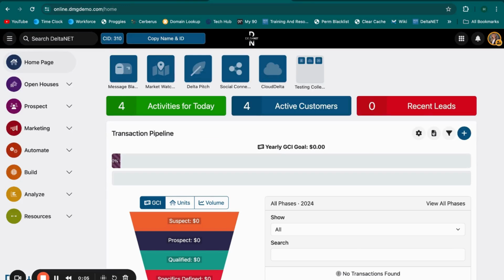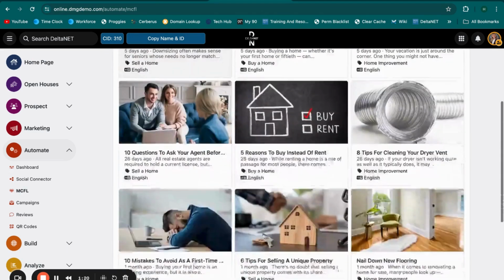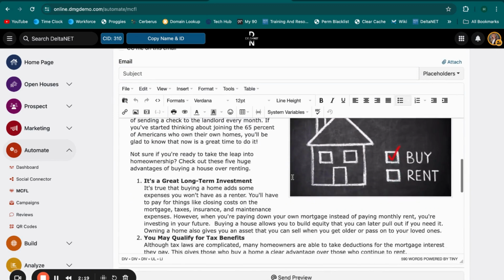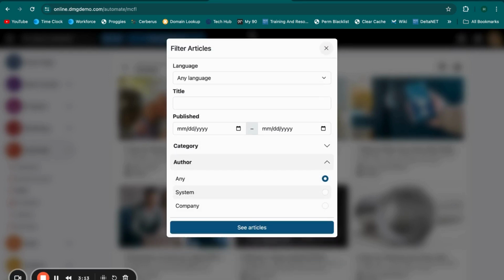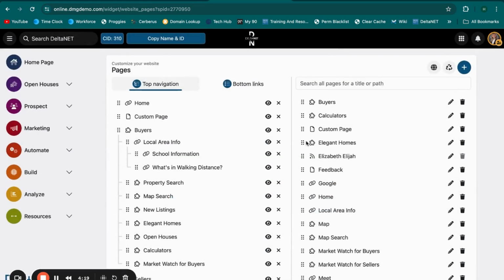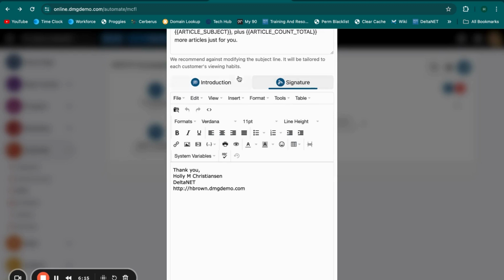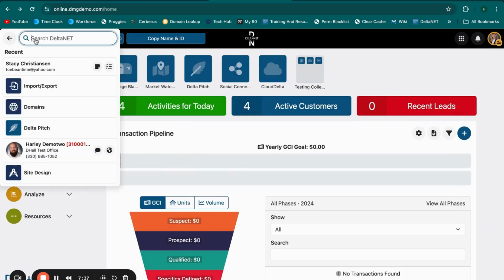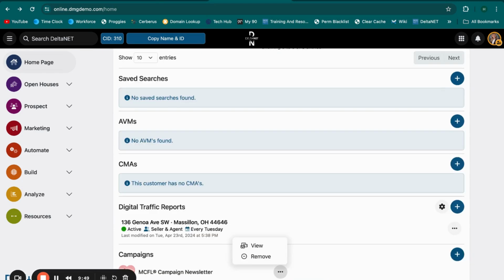My Customer For Life Widget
In this video we are going to learn about the smart driven campaign we have built into the system to send your customers great branded blog articles.